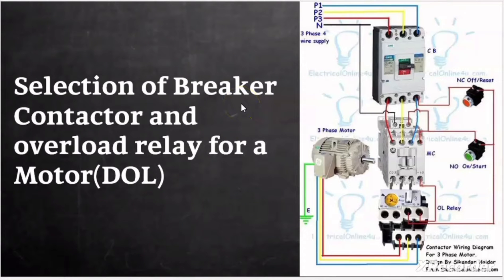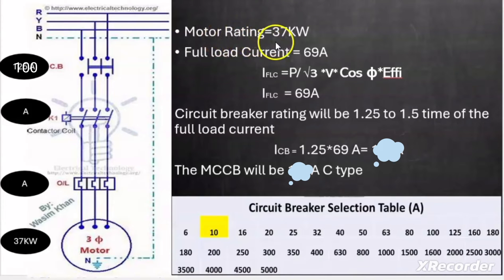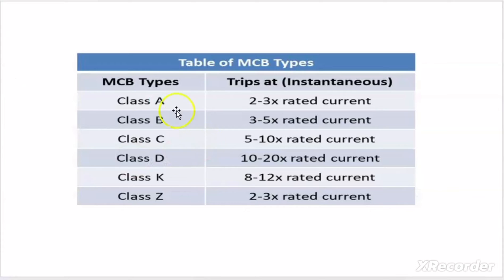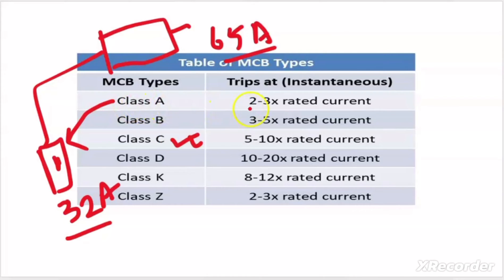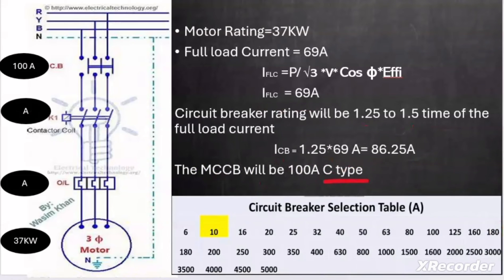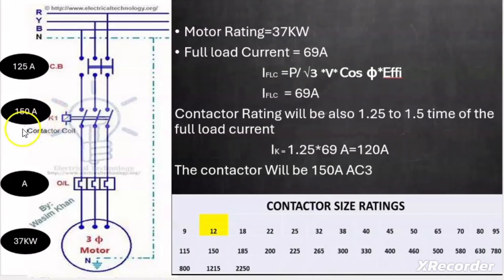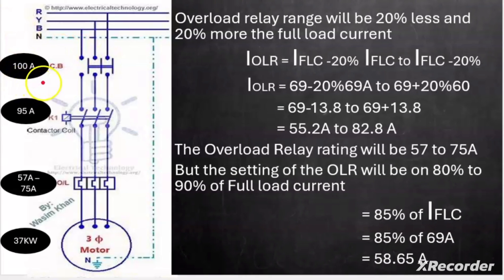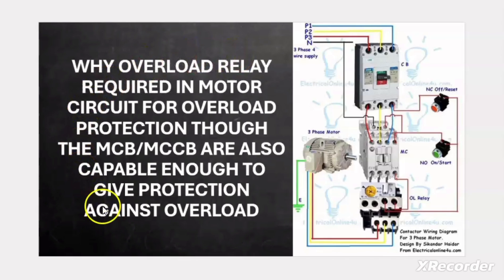How to select the Breaker, Contactor and OLR rating for a Motor in DOL starter technique?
How to select contactor rating for A DOL starter?

How to select breaker rating for A DOL starter?

How to select OLR rating for A DOL starter?

How do I choose an overload relay for my motor?

What is the overload setting for DOL motor?

What is the overload setting for a motor?

What is AC1 AC2 AC3 and AC4 Contactor

What is the different type of contactors?

What is tripping curve?

What are the different type of  curve rating of MCB?